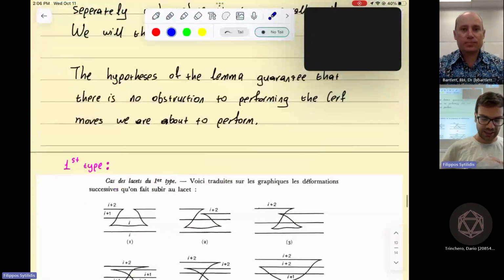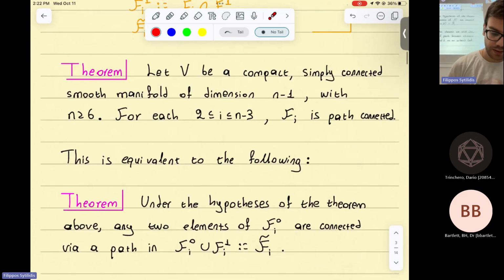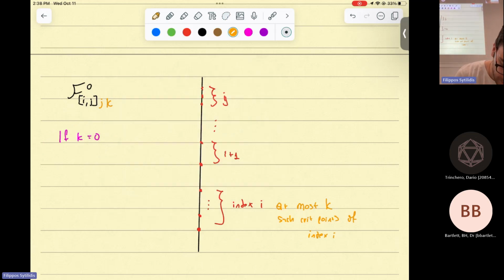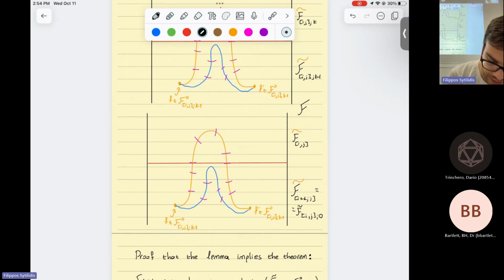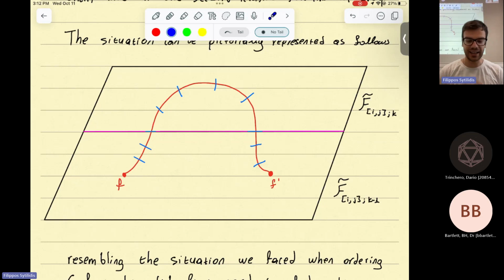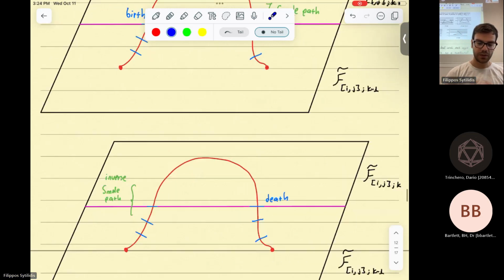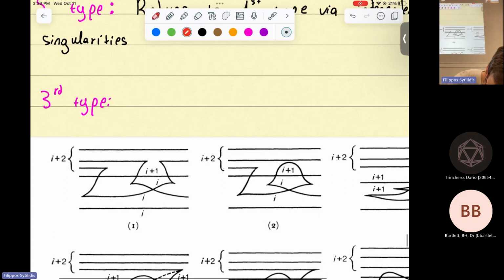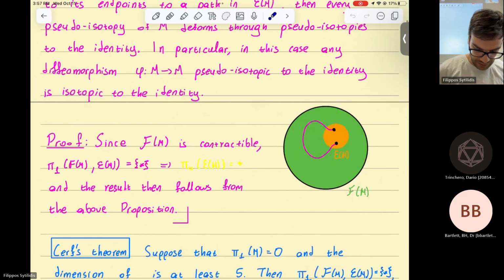2023-09 - NITheCS Mini-school: 'Cerf theory and pseudo-isotopy' by Filippos Sytilidis (OU, UK) - L6